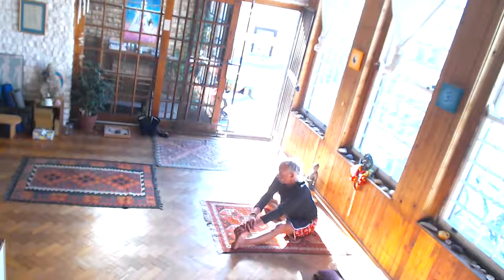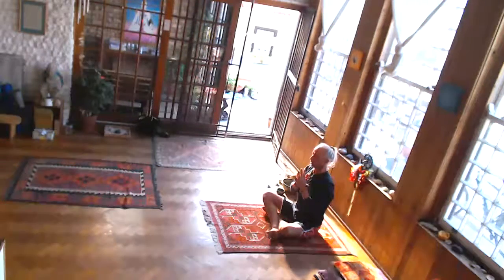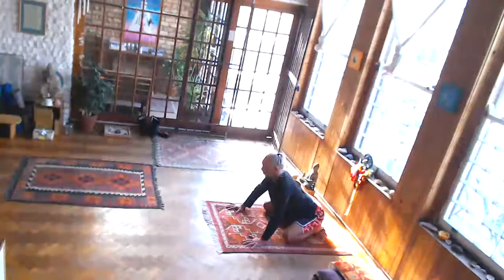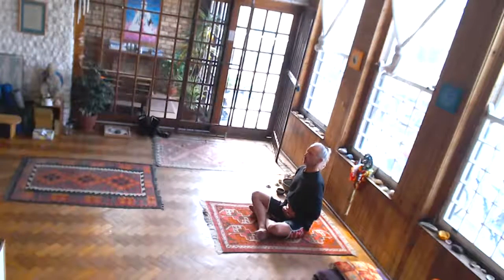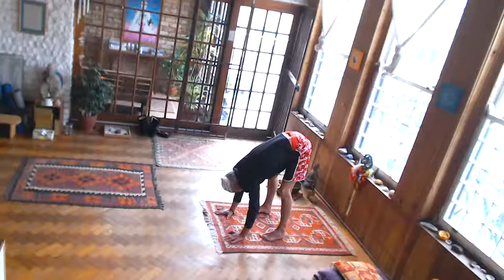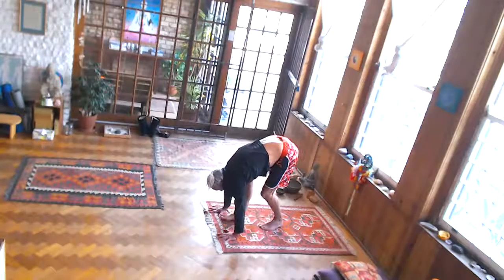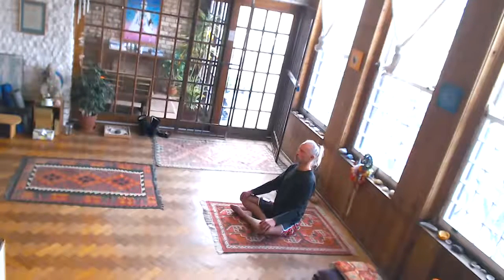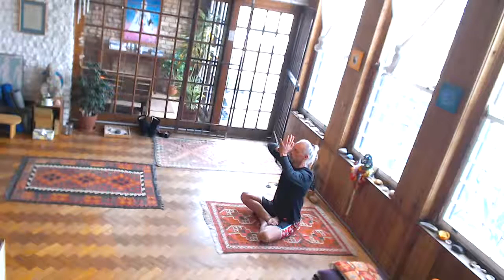Restful Hatha class, with some vigour, all levels welcome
A live webcam stream upload. Be seated, ready to practice when the video starts  :-)

About the class: Easy paced, with a complete range of mobility practices, breath awareness and rejuvenation awareness.